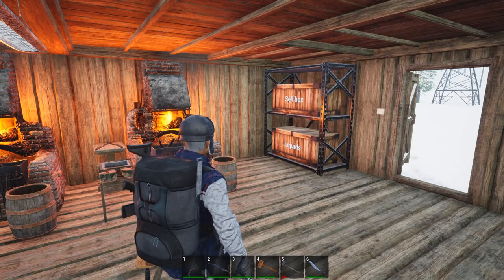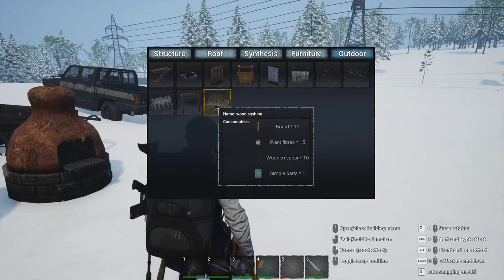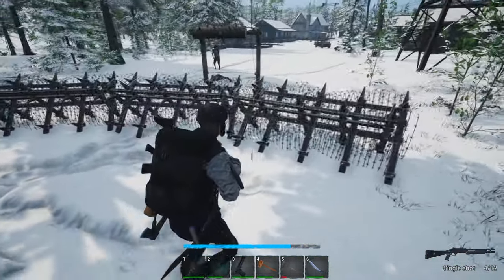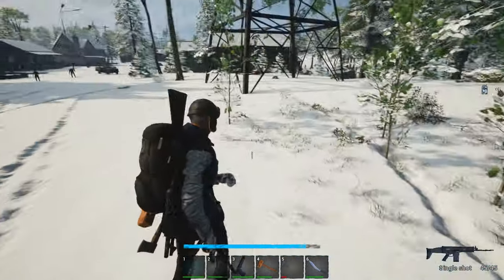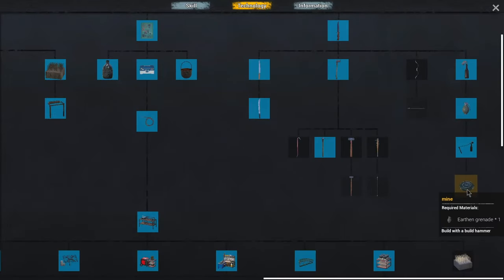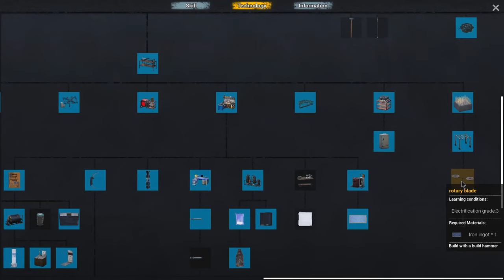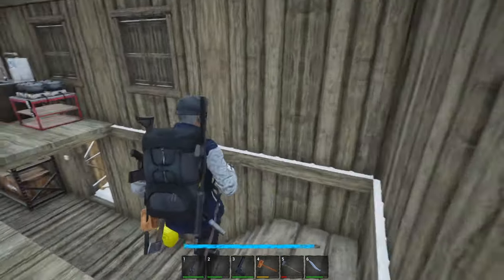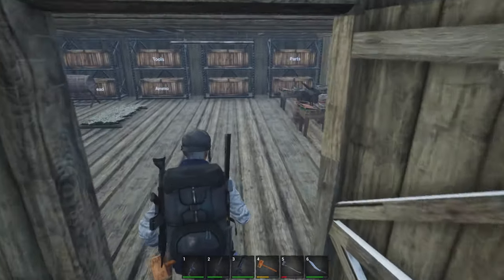"Amazing Trap Update" - No One Survived - Episode 35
No One Survived - Open World, Survival, Crafting, Building

"No One Survived" is a multiplayer survival sandbox game, always pay attention to your character status and those dangerous zombies. You need to explore and collect useful materials and build a shelter in the apocalypse.
Learn the necessary knowledge, such as: medicine, electrical chemistry, tailoring, metallurgy, civil engineering, weapons manufacturing, etc.
Use this knowledge to build more high-tech equipment to help you survive in this world.